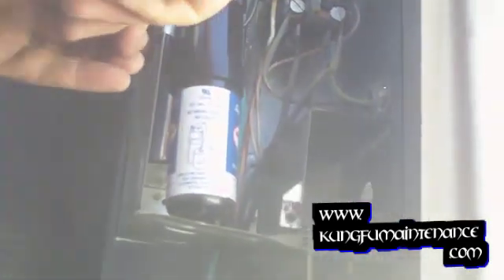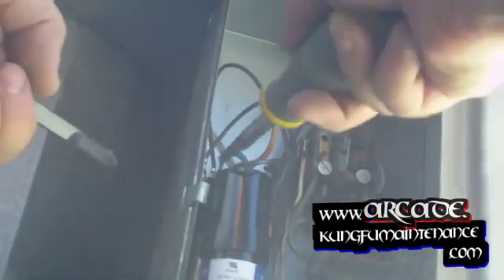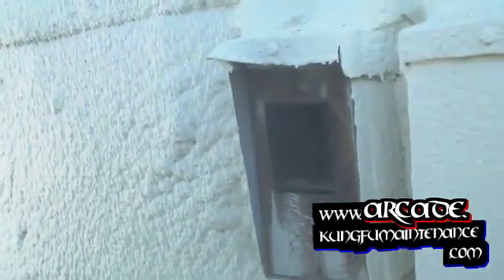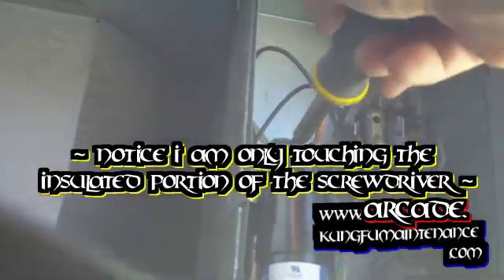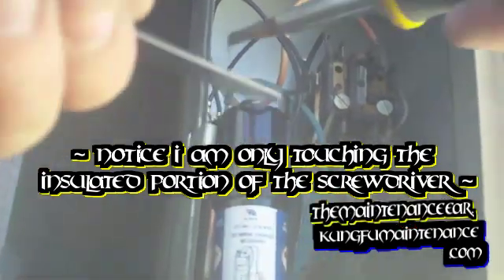Military Grade Cable Tie Method ~ How To Anchor An Air Conditioner Capacitor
Kung Fu Maintenance demonstrates an alternative method of anchoring or securing a dangling air conditioner capacitor with a military grade cable tie that is very strong and resistant to ultra violet rays from the sun.